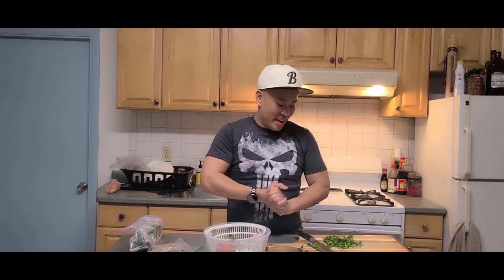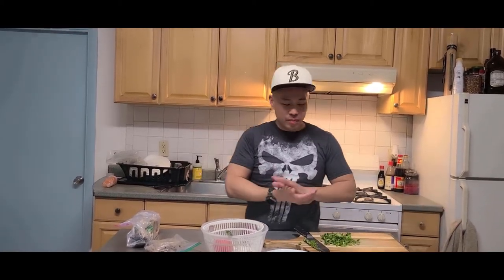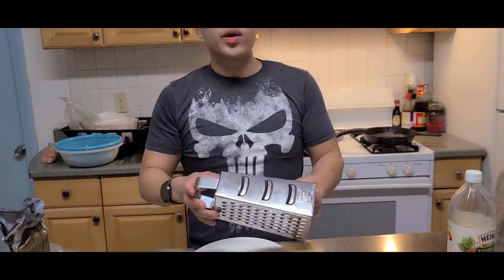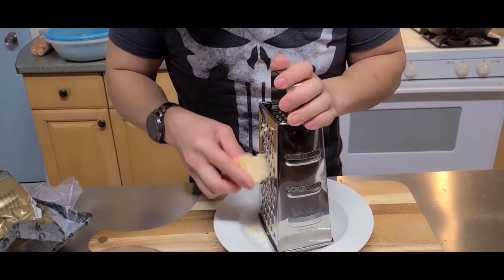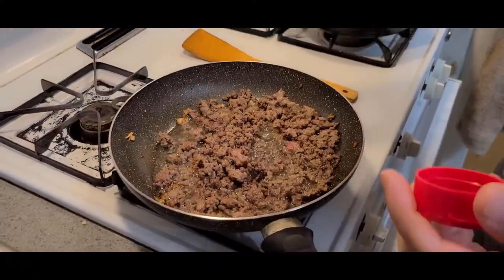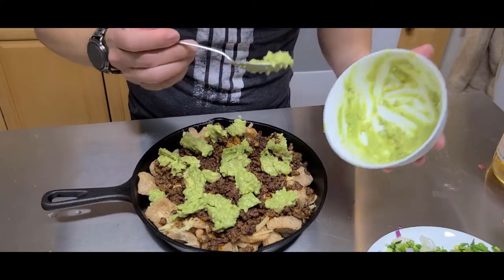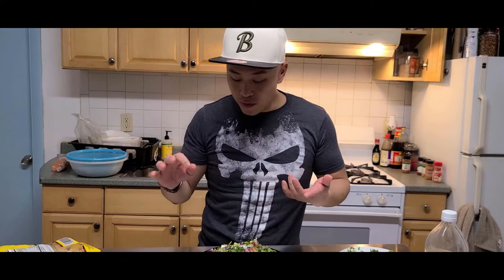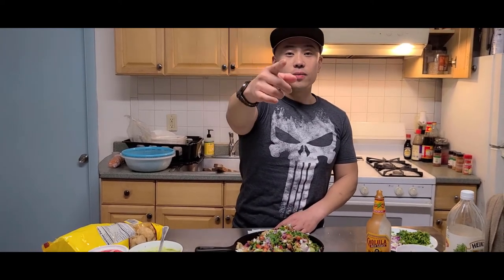Keto Nacho Supreme. Better than Taco Bell and everywhere else.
So. We have been at home for a few weeks now. Because of the Big Quarantine of 2020. And, going out to eat isn't possible at the moment. But, we can still make delicious food at home. If you have a hankering for some delicious nacho supreme, similar to Taco Bell, but better. Because homemade is always better. Plus, if you are on keto or low carb diet try making this at your house.

This only took me 30 minutes to make. So good. So delicious.

► You’re free to use this song in any of your YouTube videos, but you must include the following information and artist credits in your video description (Copy & Paste the below paragraph/ artist attribution.)

––– ♪♫ Artists' Links ♫♪ –––

License for commercial use: This is creative commons music that has been publicly released by "Yakuzee Beatz" under a "Public Attribution Agreement - Creative Commons Attribution 3.0 Unported (CC BY 3.0) Licence

––– ♪♫ Artists' Links ♫♪ –––